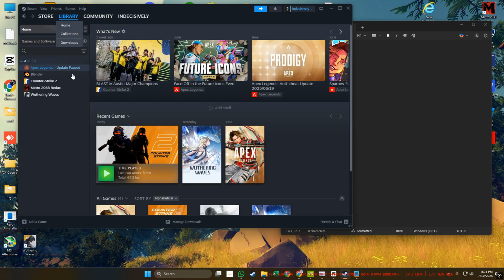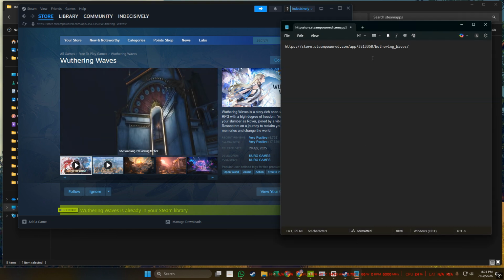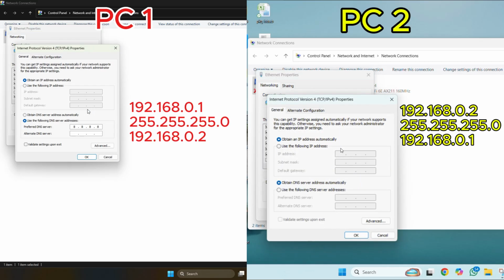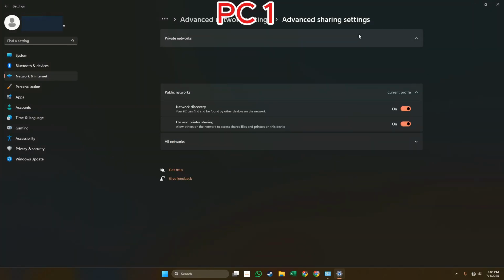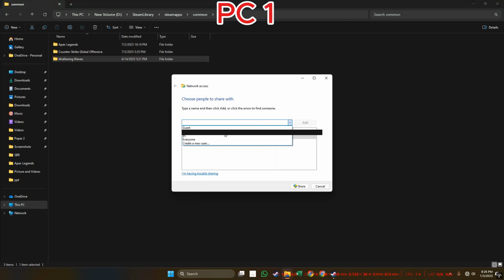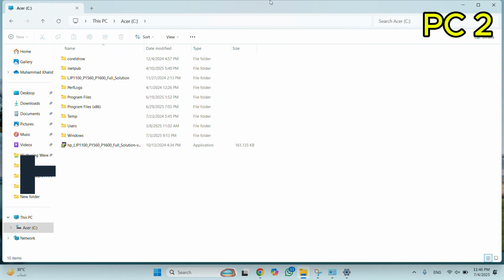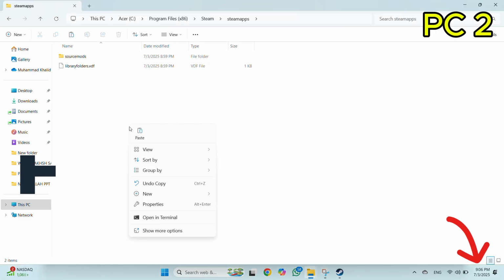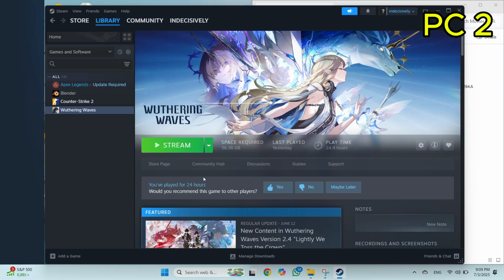Transfer Steam Games Using LAN Cable Step-by-Step Tutorial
Want to transfer your Steam games from one PC to another without re-downloading everything? In this step-by-step tutorial, I’ll show you how to move your Steam game files using a LAN (Ethernet) cable for fast and easy transfer.